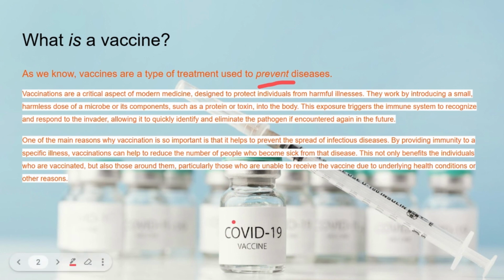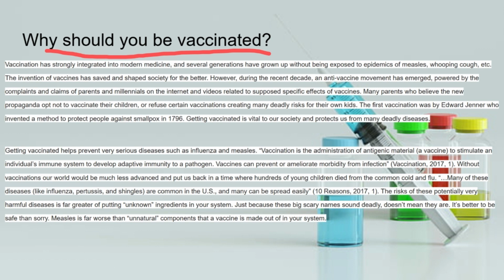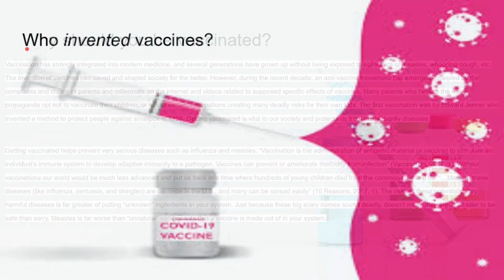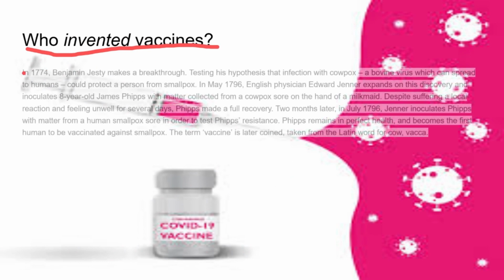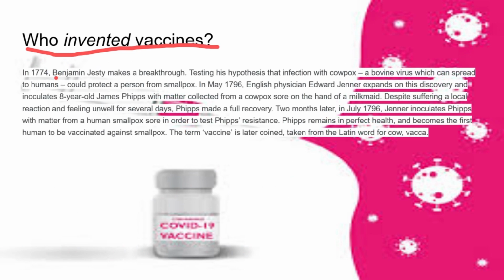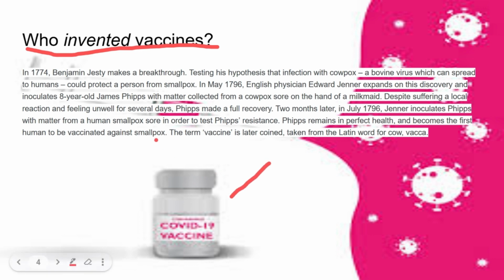Basics of Vaccines by Vihari Tatapudi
This video is about vaccines, who invented them and why should you be vaccinated !